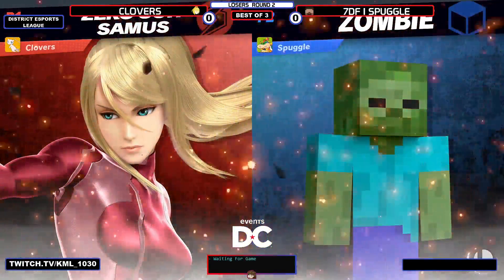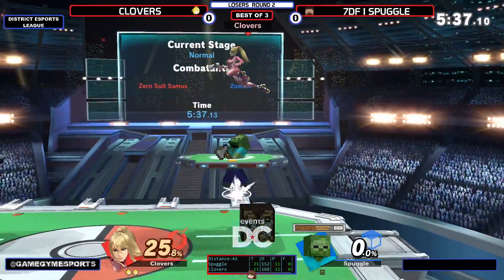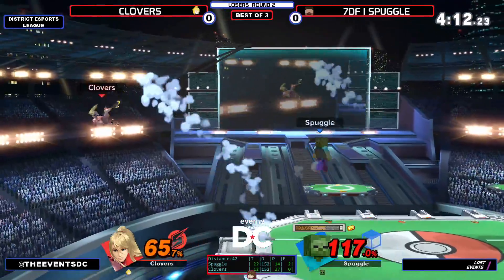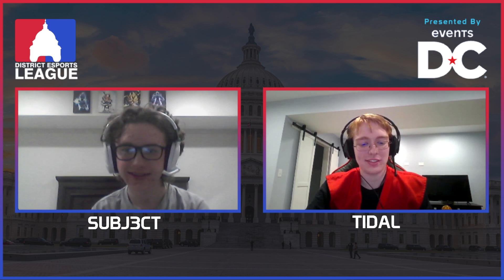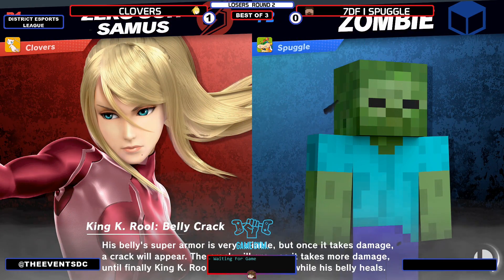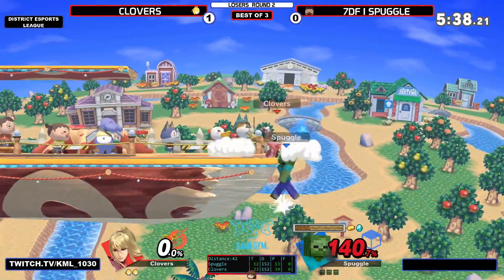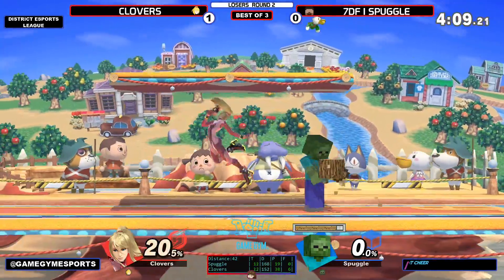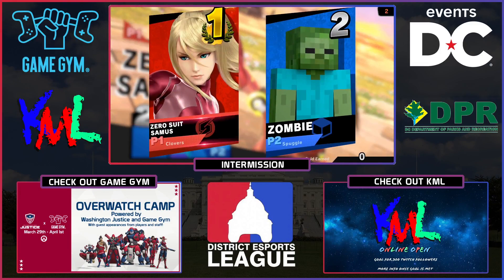DEL Qualifier #1 (KML): Clovers (Zero Suit Samus) Vs Spuggle (Steve) LR2 SSBU